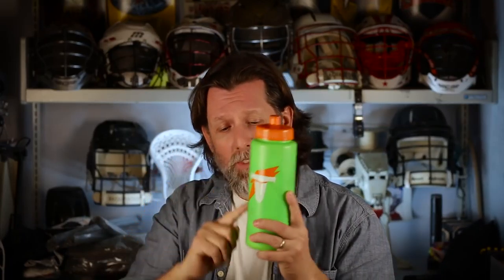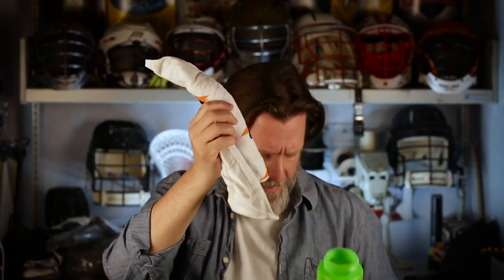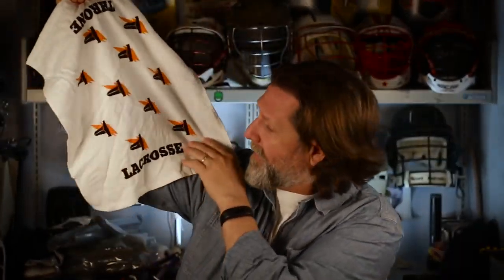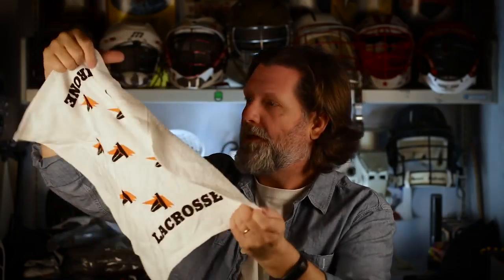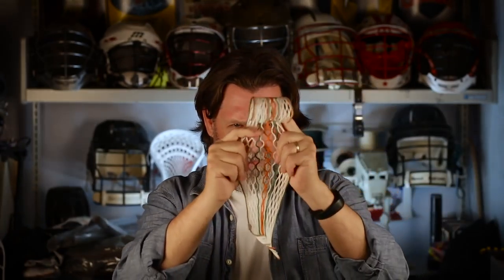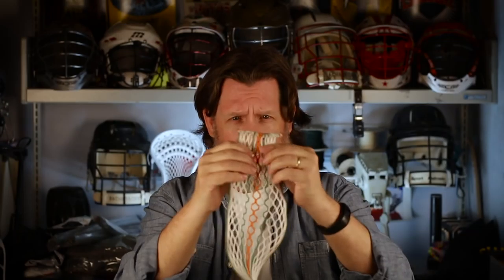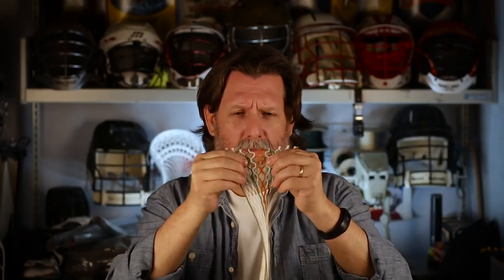Throne: Quencher Pack Unboxing/Overview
A quick look at Throne's Quencher Pack: $37.99

Limited edition Quencher Pack celebrates the culture and the athletes of competitive sports.

Releases 3/10/18

QUENCHER PACK
IS IT IN YOU?

SQUEEZE BOTTLE
Green 32 oz squeeze sport bottle with orange cap featuring bolt logo on both sides.

LE QUENCHER FIBER 2 MESH
The first release of the long awaited FIBER 2 System. This new stringing system features a classic sport colorway of green, orange and white.
SIDELINE TOWEL
White 100% cotton terry velour towel featuring bolt logo pattern.

LE QUENCHER FIBER 2 STRING
No limited edition mesh release is complete without a matching stringing kit. This kit sports the new FIBER 2 sidewall and shooting cord.

QUENCHER PACK
FIBER 2 SYSTEM
FIBER 2 System improves on the gold standard by using a new duo fiber construction for a lighter and stronger pocket backed by the best guarantee in the game.

SPEED – 19 Grams
FIBER 2 utilizes new ultralight material striking a supreme balance between durability and weight.

AGILITY – 17 MM
HEX DIAMOND II symmetrical structure hugs the ball for unmatched feel and control.

STRENGTH – 15 KN
Duo fiber construction AMP CHANNEL flexes for maximum energy transfer without excess whip.

PROOF – 6 Month Guarantee
Element phobic material grants ultimate performance in all climates and conditions.
0 diamond mesh
Fine needle construction
17 mm diamonds
Made in USA
6 month warranty
Authenticity tag
FIBER 2 SYSTEM
STRINGING

AGILITY – 10 MM
Shooters are accurately woven to retain structure for hold whole retaining a consistent release.

STRENGTH – 15 KN
CROSS WEAVE II features duo fiber construction for unmatched durability and low stretch to maintain pocket shape.